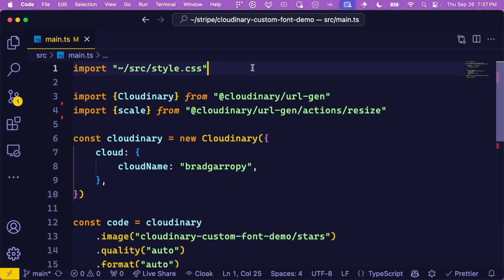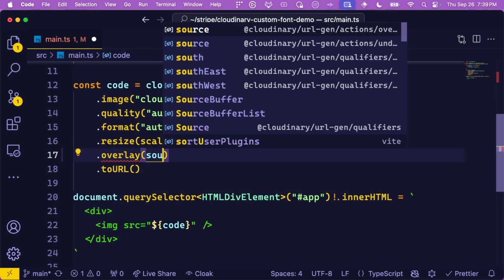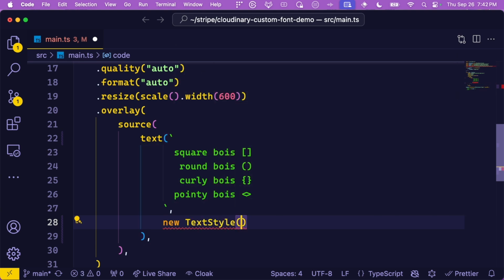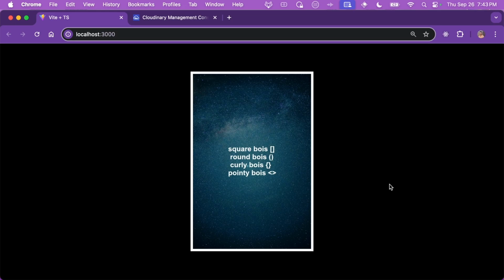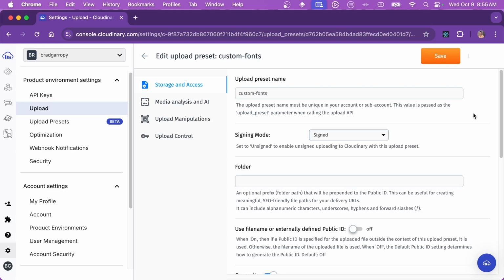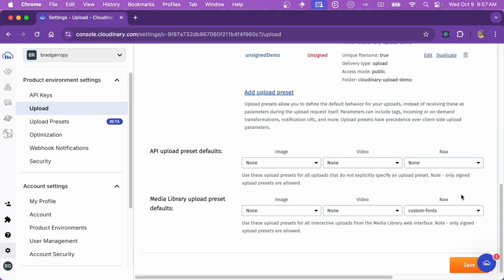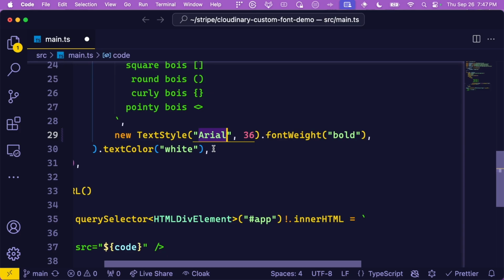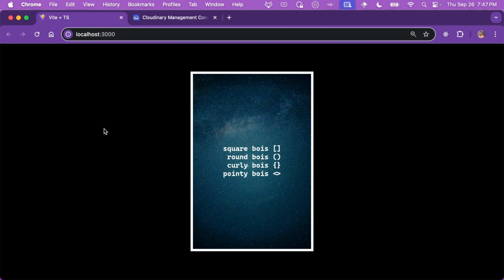Use Custom Fonts with Text Overlays in Cloudinary - Dev Hints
Add custom fonts for text overlays in Cloudinary.

We'll walk through how to configure a custom font in Cloudinary by first uploading it as an authenticated asset to your media library then referencing the custom font when generating code like using the Cloudinary JavaScript SDK.

Instructor: Brad Garropy (@bradgarropy)